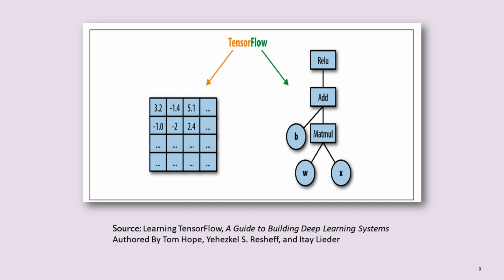Learning TensorFlow - Part of Practical AI Series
Let's begin with Learning TensorFlow - Part of the Practical AI Series

[Source: Learning TensorFlow, A Guide to Building Deep Learning Systems
Authored By Tom Hope, Yehezkel S. Resheff, and Itay Lieder]